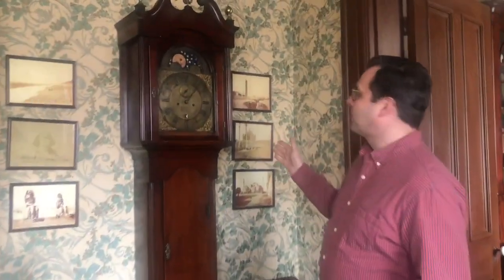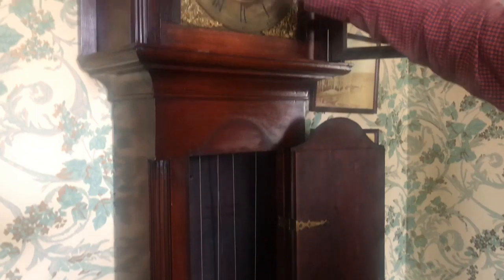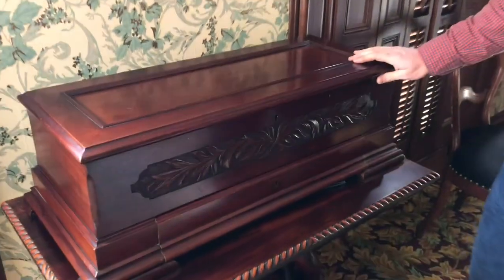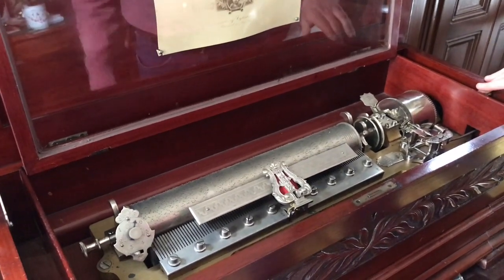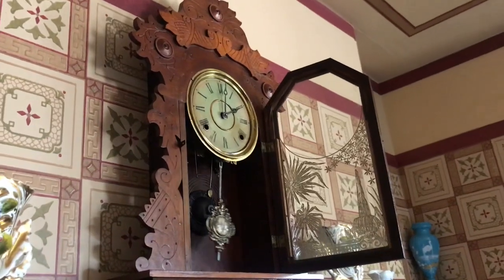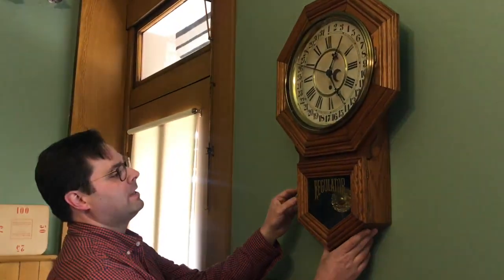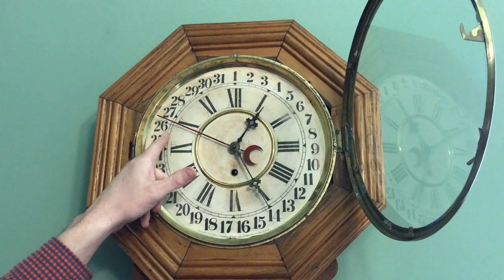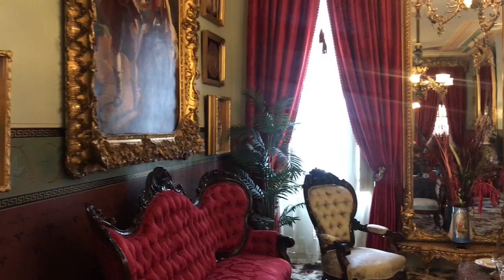Winding the clocks at the Campbell House Museum, March 2020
Every Friday, the clocks at the Campbell House Museum are wound so they keep good time.  Follow the executive director as he winds four of the clocks in the Museum's collection along with the circa 1890 Swiss "Soprano" music box.